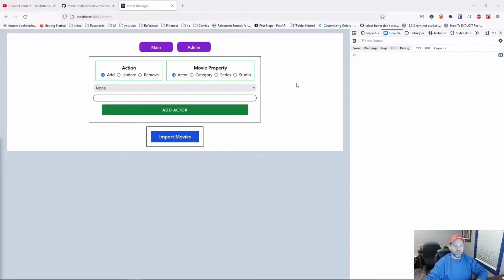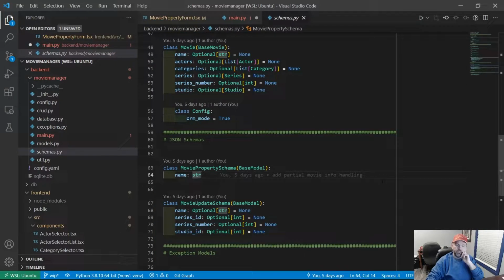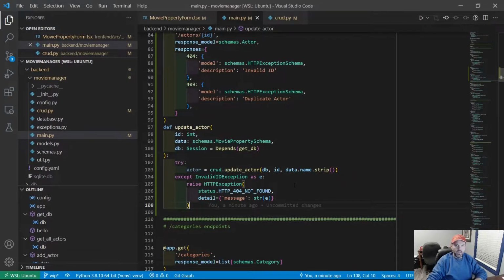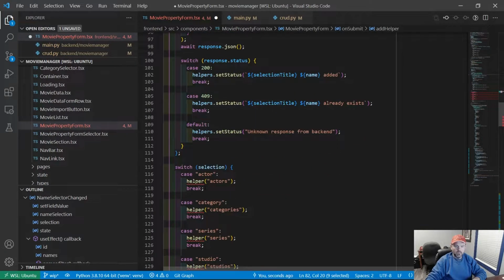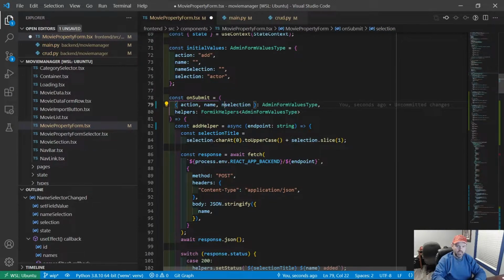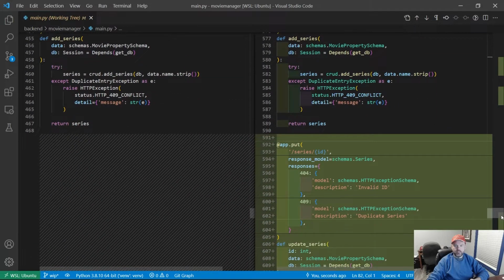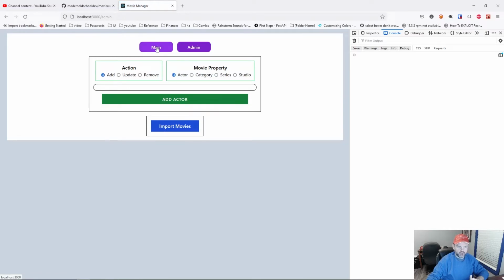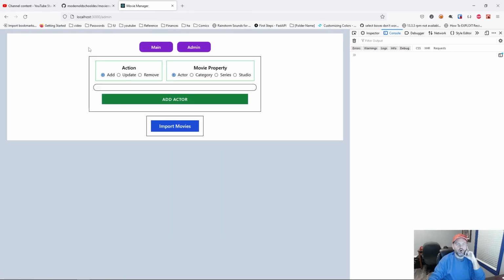Movie Manager App - Full Stack Web Development 25 - Enhanced Admin Form Integration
In this video, we add the functionality of the admin form updates we styled in the last video.